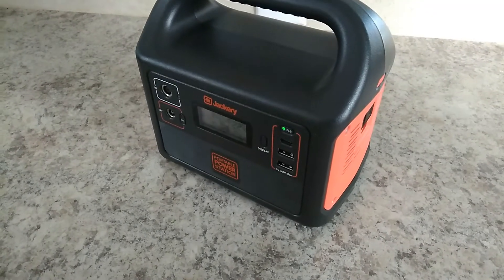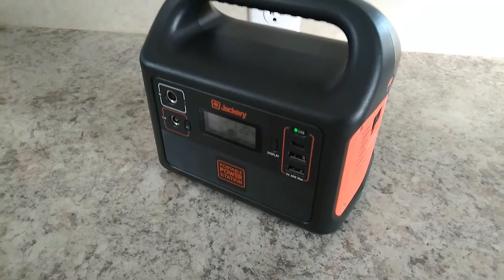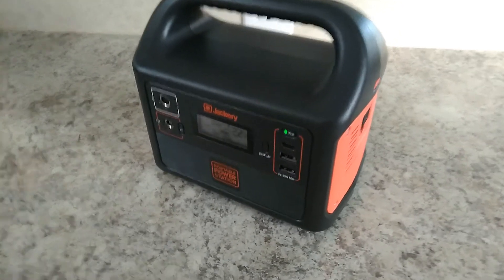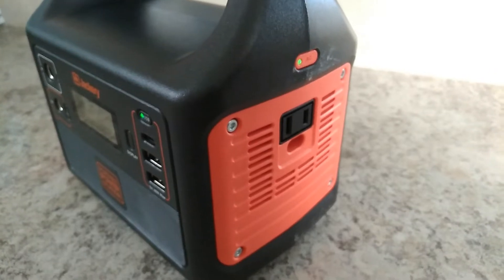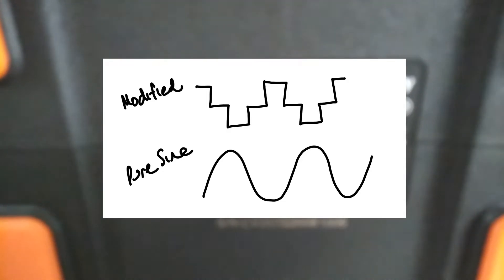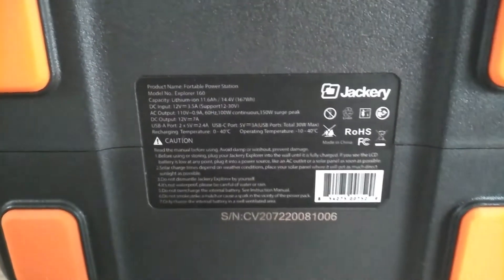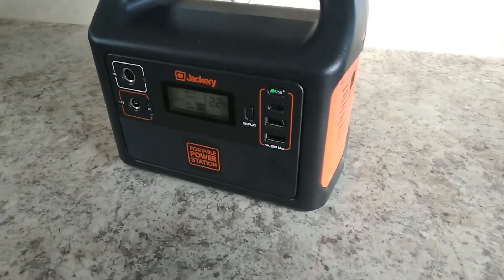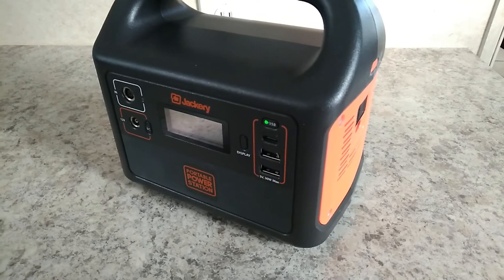Check for this before buying a cheap power station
Always look for a Pure Sine wave AC inverter.

Do your research if you don't see "Pure Sine wave" listed, because often they will not say that it's modified sine wave. Always double check low cost and cheap power stations, solar generators, or power banks.

Shown in this video: Jackery 160
Models also known to have modified sine wave:
Goal Zero 200x
many off brand units sub $200

$200 units with Pure Sine Wave:
Anker 521
Jackery 240